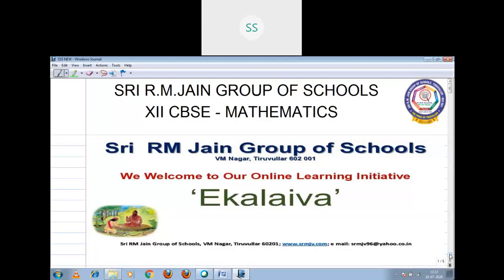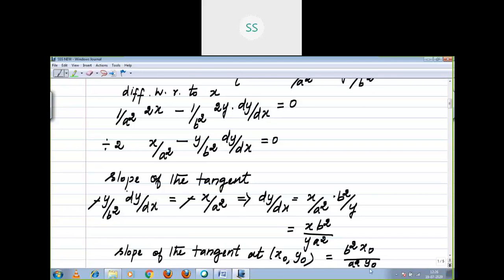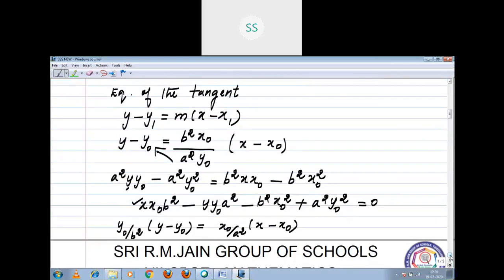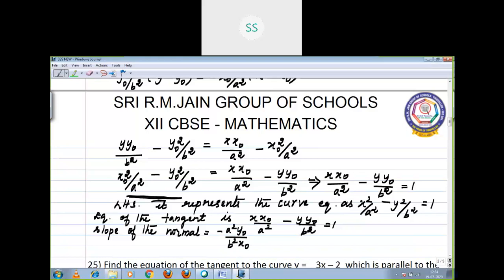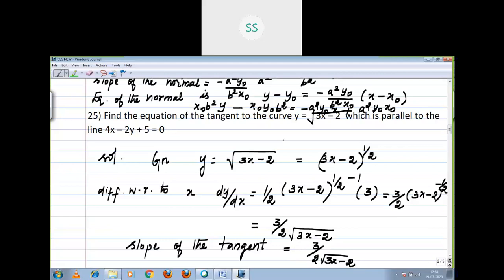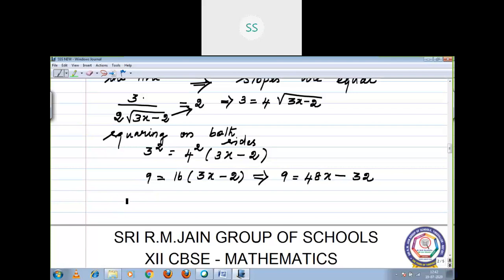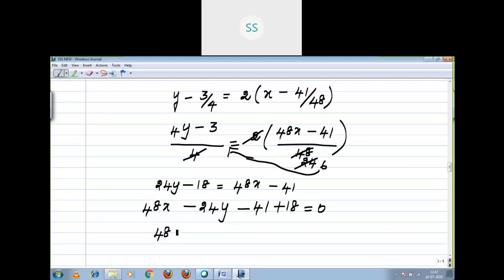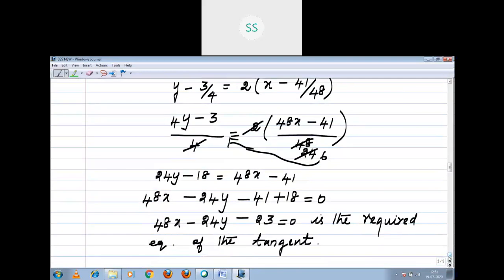CBSE MATHS CLASS XII - Applications of derivatives Ex: 6.3 Q.no: 24 and 25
CBSE MATHS CLASS XII ex 6 3 qn no 24 and 25 S